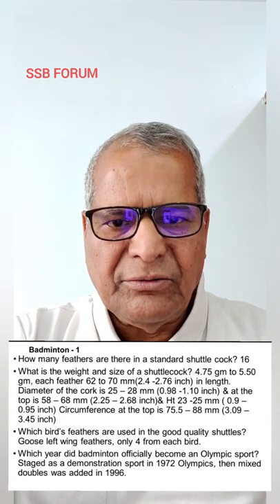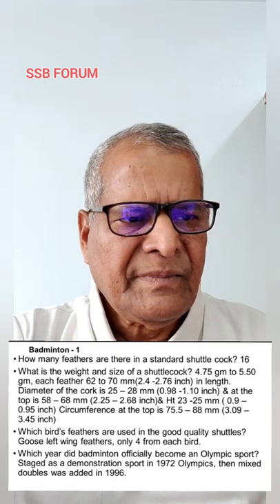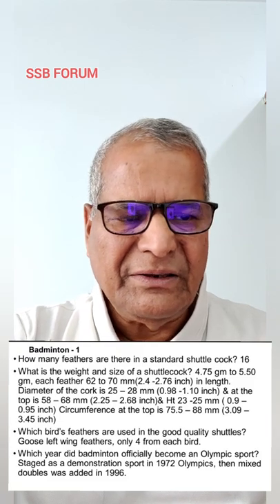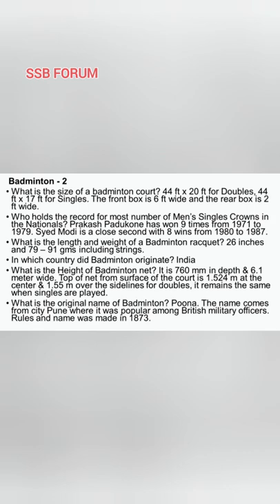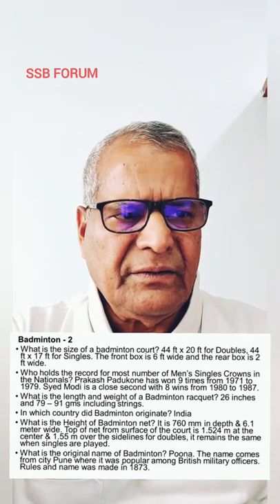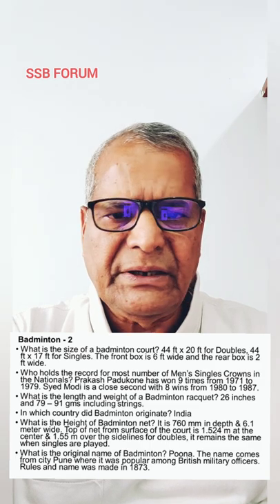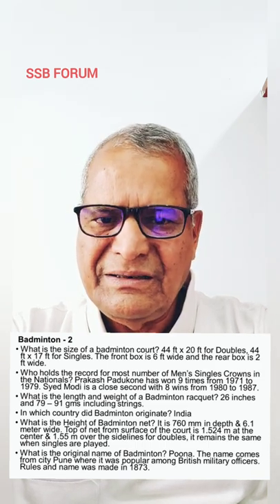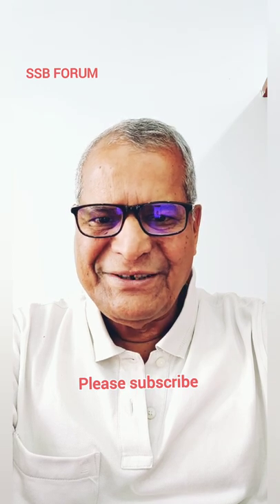BADMINTON: WG CDR DR BHUVAN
In your PIQ if you write Badminton as a game that you have played at School/College/District/State or National level or only for Recreational purposes for enjoyment, then be prepared to answer questions on Badminton in your SSB Interview. In this video I have collected some information which will be of help to you.
If you want me to make more videos on your Game or Hobby, please write in the comments box.

You may join my Telegram group for latest updates through this open link:

Search me on Google / YouTube:
SSB FORUM

Link for my book 'ABC of SSB' is given below:

Wherever any image, photo or textual information has been presented in this video from open sources available on internet, the same is thankfully acknowledged with due credit.